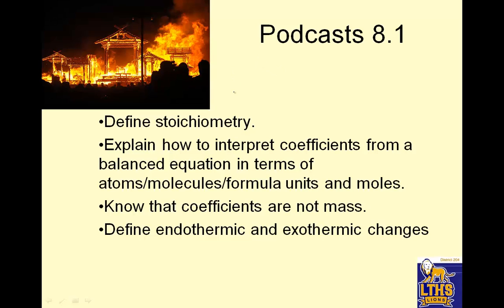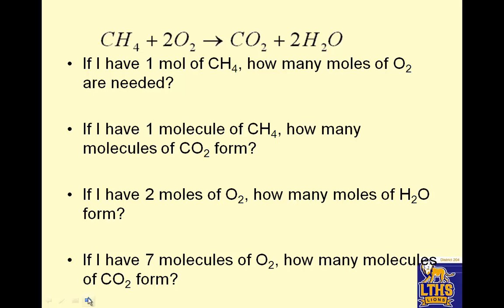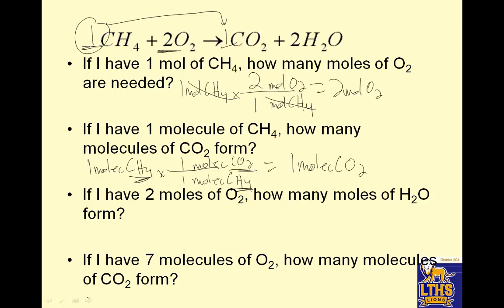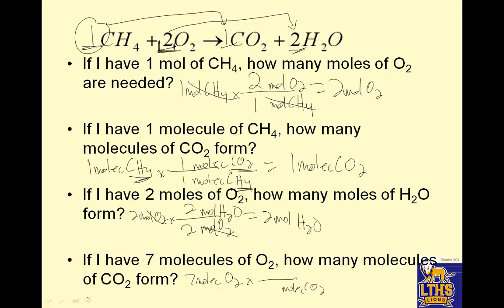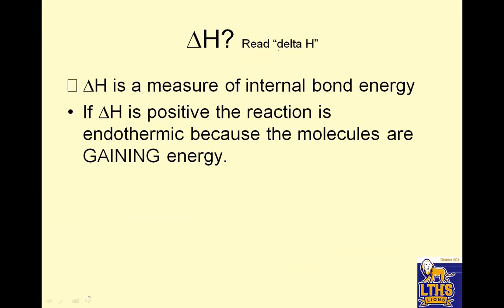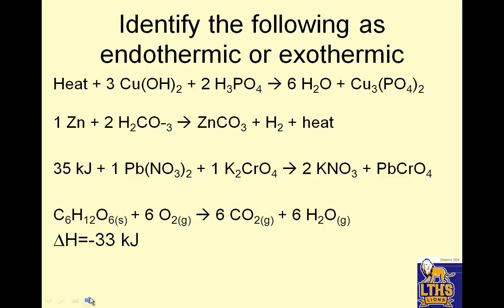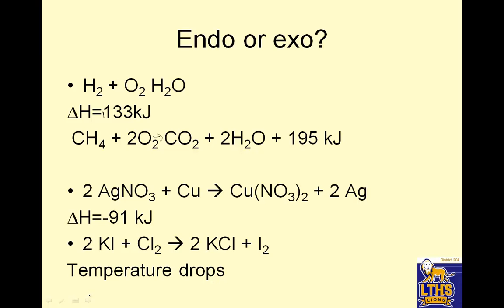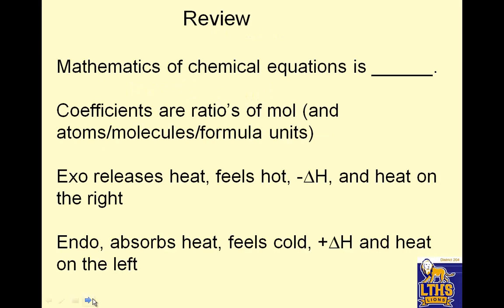LTHS Accel 8.1 Stoich calculation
stoichiometry, stoich, mole, mol, calculation